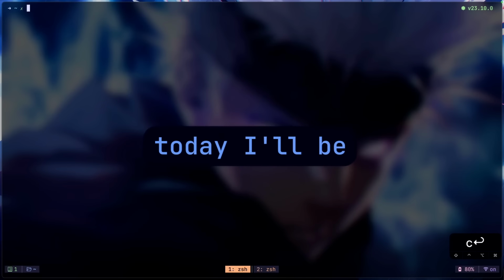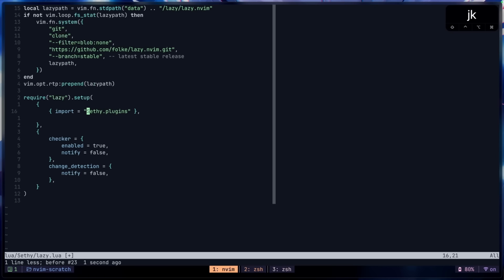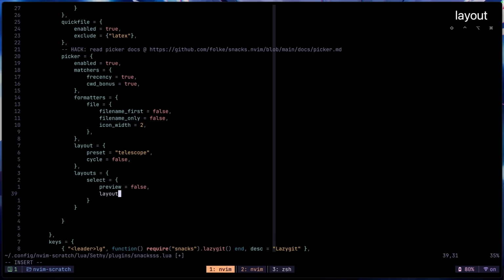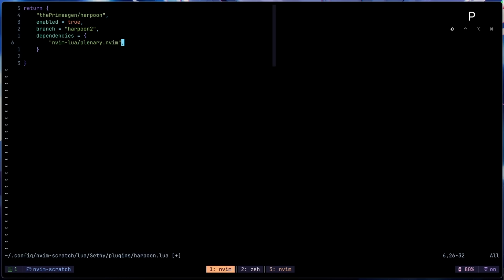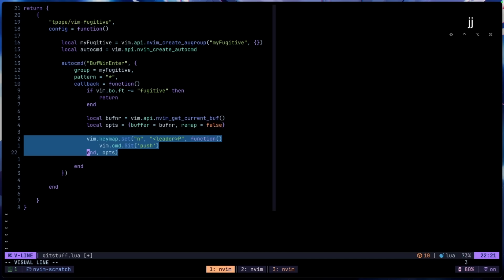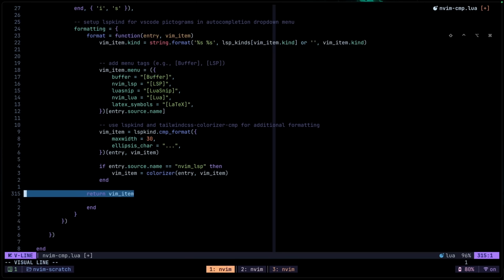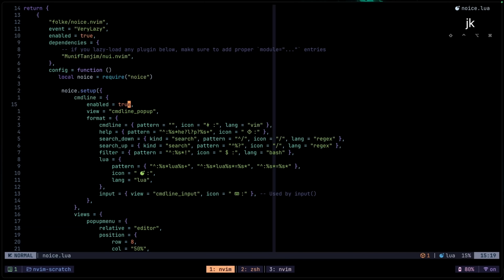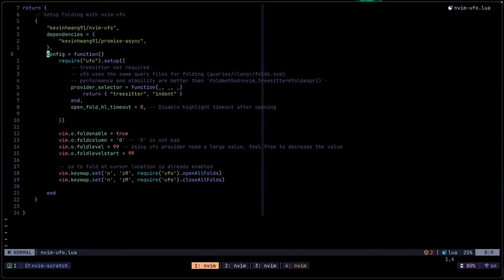The Ultimate Neovim Setup Guide From Scratch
Dive into a complete Neovim setup from scratch, covering essential plugins, LSP, autocompletion, and customization to supercharge your Programming and Neovim workflow.

‼️📣 Mason LSP had some recent breaking changes and so Ive made changes to mason.lua and lspconfig.lua

⏳ TimeStamps
00:00:00 Intro
00:01:35 Current Terminal and its Effects to the Config
00:02:20 Config Folder Structure
00:03:40 Creating Folder Structure
00:07:43 SKIP to Options if you ain't new to Neovim
00:08:08 Options
00:11:57 Keymaps
00:16:50 Lazy Setup
00:21:31 pairings support with autopairs
00:23:15 autopairs example
00:23:39 Oil File Explorer
00:27:02 Oil explorer examples
00:28:17 Add Quality of Life - Snacks
00:34:18 Options for Snacks
00:38:04 todo comments tags & markings
00:41:25 File Explorer - Alternative to Oil
00:42:58 Mini-files examples
00:44:17 save & restore editing sessions
00:45:41 autosession examples
00:46:06 Telescope
00:48:51 testing telescope examples
00:49:09 Telescope Theme Switcher Extension
00:49:16 how telescope theme switcher works
00:51:15 Undo History List - undotree
00:51:54 undotree test examples
00:52:15 extra plugins with no config opts
00:52:32 Plenary
00:52:39 navigate vim & tmux panes - vim tmux navigator
00:53:40 Quick File/Project Jumping - Harpoon
00:54:58 Harpoon test examples
00:56:10 commenting support
00:57:16 Treesitter - Better Syntax Highlights
00:58:53 comment & treesitter test examples
00:59:33 Surround support
01:00:22 surrounding test examples
01:01:03 mini trailspace
01:02:16 mini splitjoin
01:03:09 ui improvements
01:03:15 Statusline with Lualine
01:05:54 incline nvim - adds file name to top right
01:07:46 better commandline completion - Wilder
01:09:20 Showkeys
01:10:11 vim maximizer
01:10:52 Git integrations
01:11:05 fugitive
01:13:50 git signs
01:15:57 gitsigns test examples
01:16:52 git worktree support
01:19:39 Syntax and Language Features
01:20:02 tailwind support - tailwind colorizer
01:21:13 checking tailwind bg colors
01:21:52 Auto-completion support
01:22:00 nvim-cmp
01:22:39 First section - nvim cmp
01:23:51 Second Section - nvim cmp
01:25:55 Third Section - nvim cmp
01:30:10 re-correct formatting
01:30:33 ghost text- nvim cmp experimental
01:33:54 Mason LSP
01:38:13 nvim-ts autotags
01:38:55 LSP Config - nvim-lsp
01:43:58 noice nvim
01:48:29 Formatting
01:48:36 Conform nvim
01:50:03 Linting support
01:51:19 get eslint messages to show up
01:52:21 about eslint_d
01:53:42 trouble nvim
01:54:29 trouble nvim - testing example
01:55:52 emmet
01:57:10 Image Support
01:58:31 enable the image support in snacks
01:59:55 render markdown - markdown support
02:01:07 after/ftplugin
02:04:31 nvim ufo

📣 Learn Programming Fundamentals with Scrimba and Save 20% Today